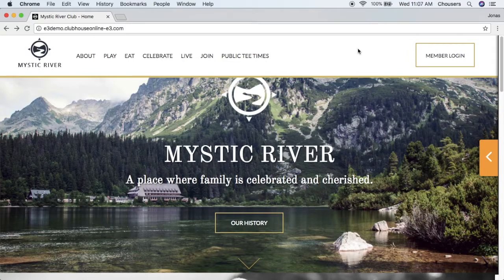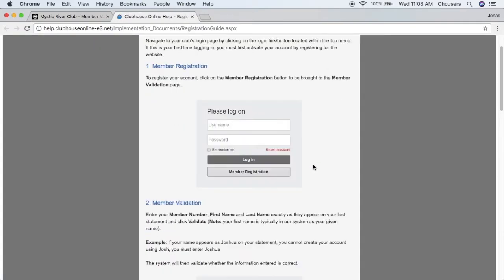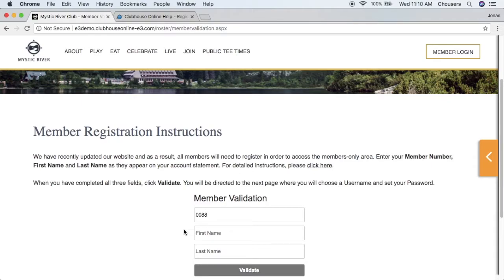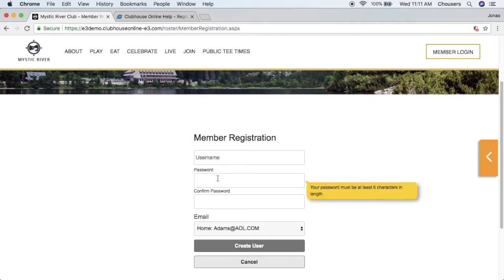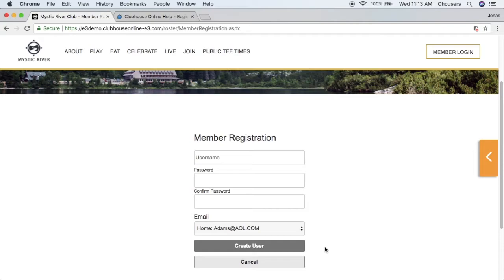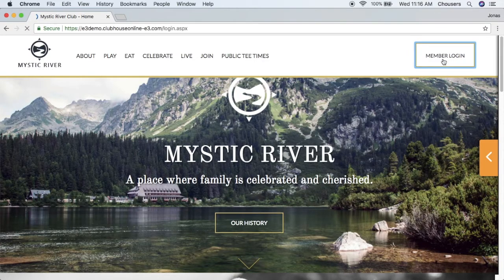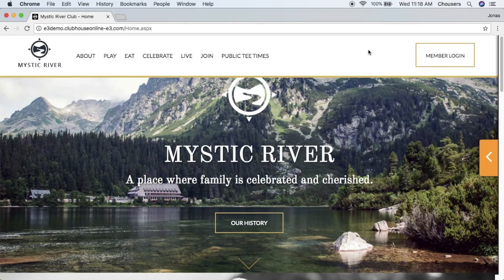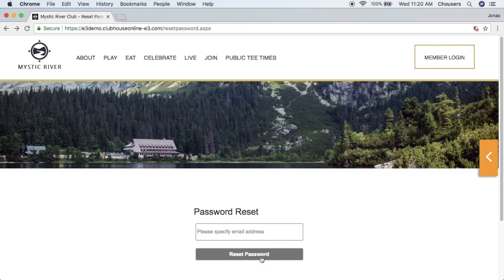Registration & Login Process - Member Perspective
In this video we will demonstrate the registration process from a member's perspective as well as how a member will log into the website and how they can reset their password.